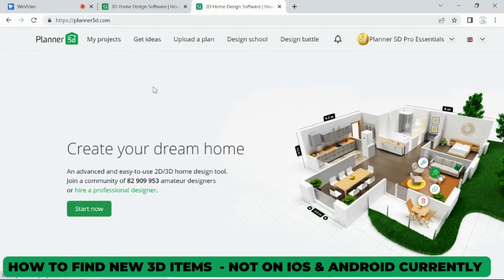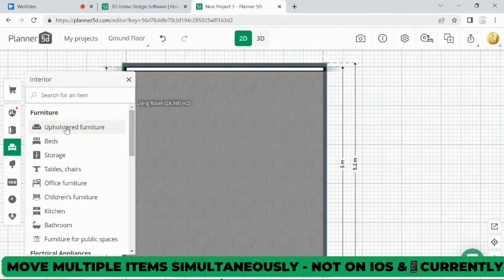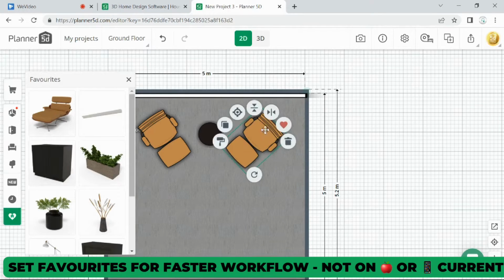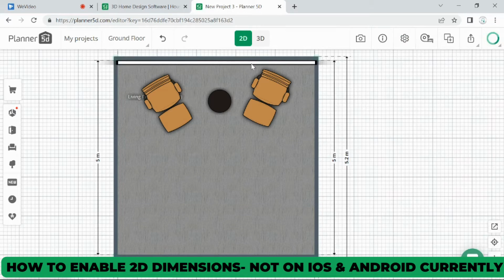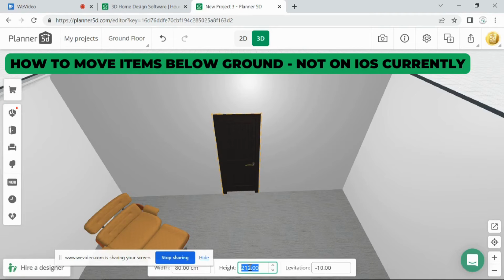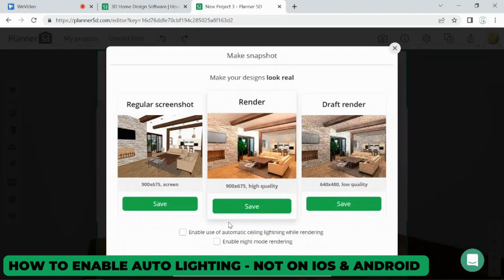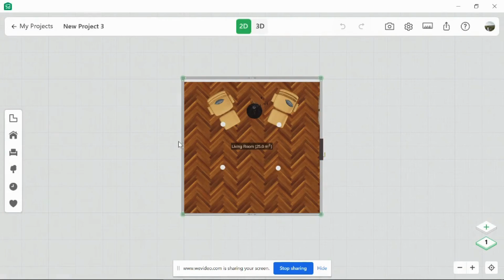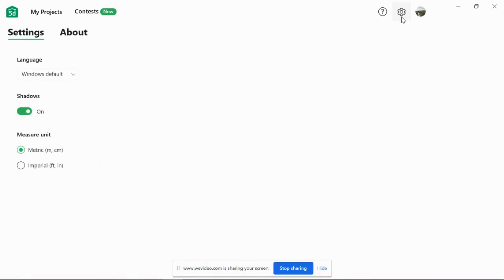HOW TO FIND NEW ITEMS IN 3D CATALOGUE | BEST PLATFORM TO USE | PLANNER 5D PRO | iOS VS ANDROID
In this video we go through what the best platform is for you to use while designing on Planner 5d.This is a 2 part tutorial and we will be covering iOS & Android next.Many more videos to come where I will be sharing Tutorials , Tips & Tricks on how to get the best out of this advanced & easy-to-use 3D Home Design Tool. 👇👇👇

Make Money with this 3D house design software just like I did by bringing clients architectural plans to life through 3D Design or even by registering yourself on the world's largest marketplace for freelance services, Fiverr
CHECKOUT FIVERR

I believe that this 3D Online Home design software will be able to serve clients needs just like some of the best out there like Sketchup , Blender , Tinkercad , 3DS MAX and compete with some of the rendering engines out there like VRAY or Lumion with Planner 5D’s continuous development & the possibility of 4K renders coming soon!